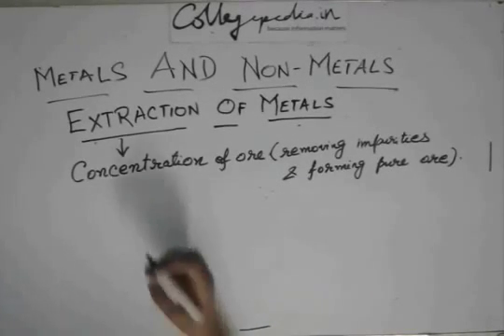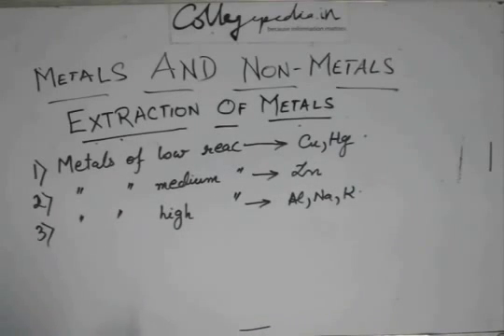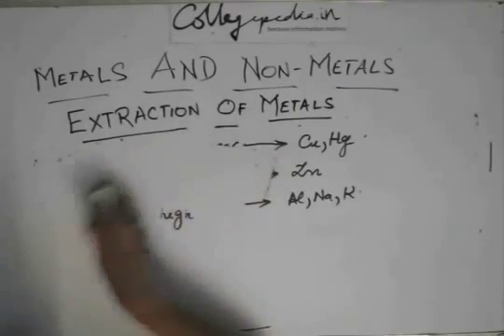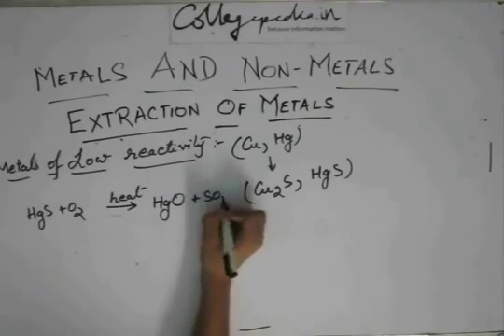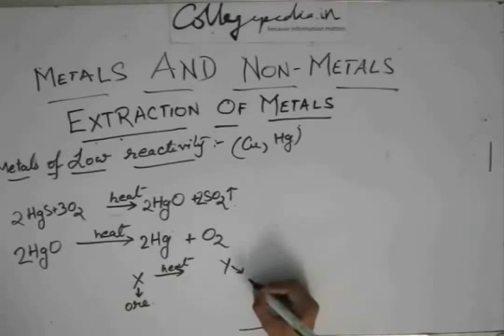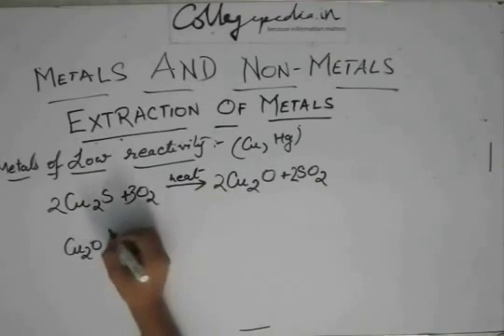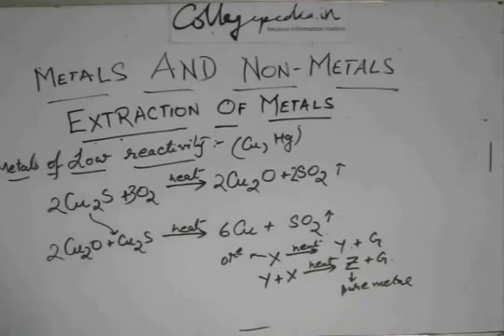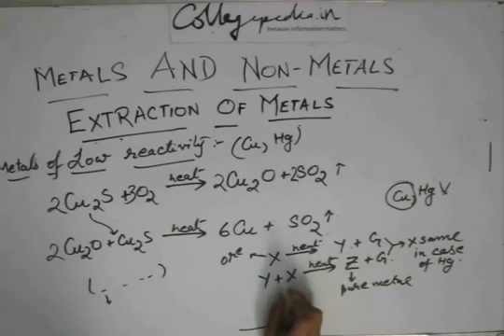Metals and Non metals, Lecture 15, Class X, Chemistry (Extraction of metals with low reactivities)